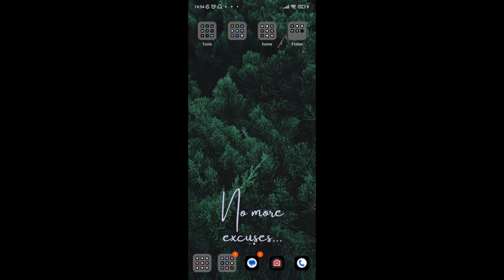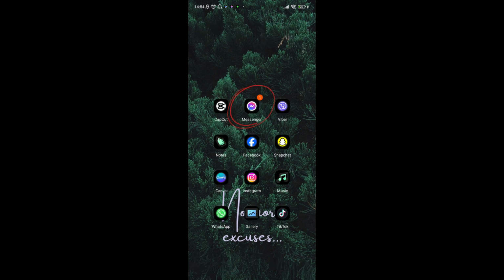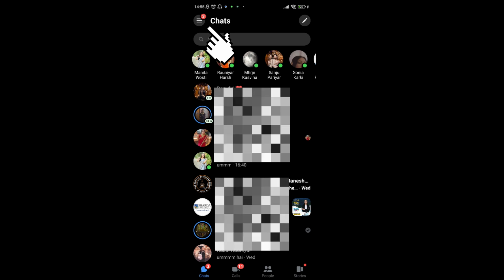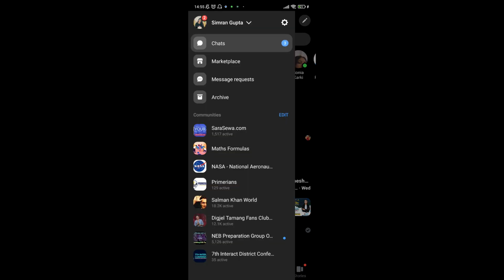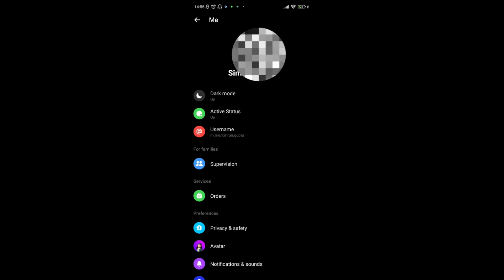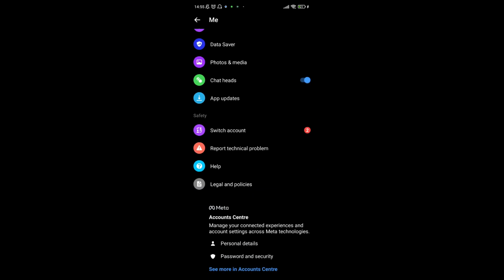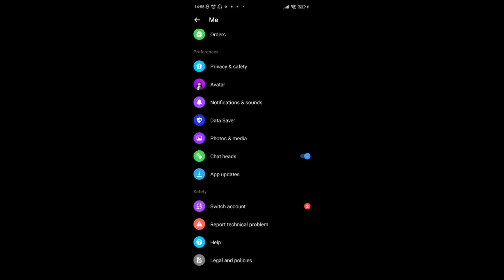How to Autosave Photos in Facebook Messenger? Save Pictures From Messenger Automatically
Learn to Save Pictures From Messenger Automatically.

Do you want to automatically save all of the photos that you receive in Facebook Messenger? In this video, we'll show you how to enable autosave for photos in Facebook Messenger with quick and easy steps.